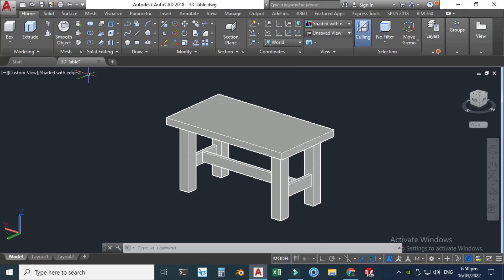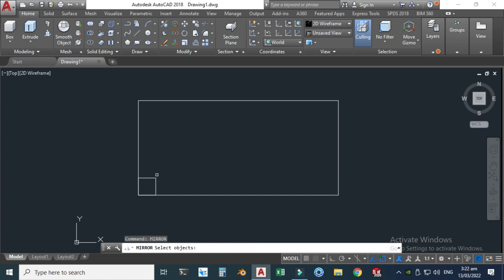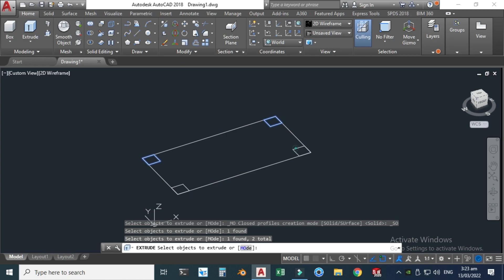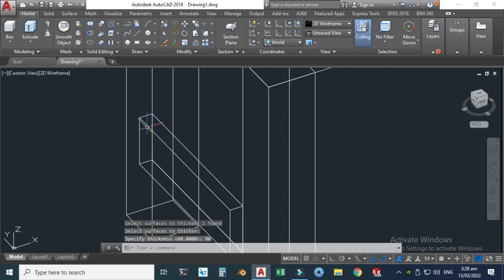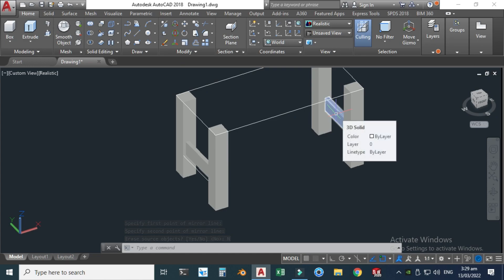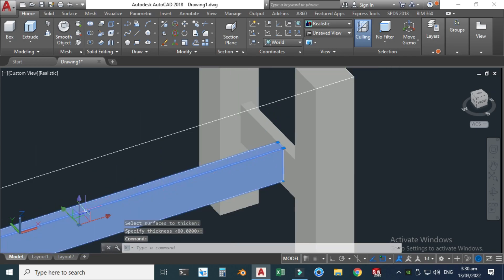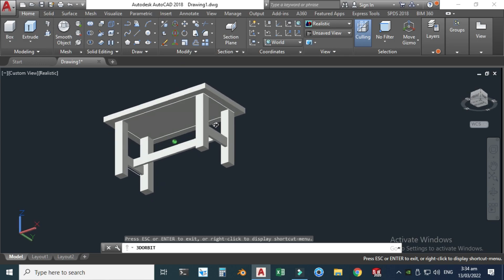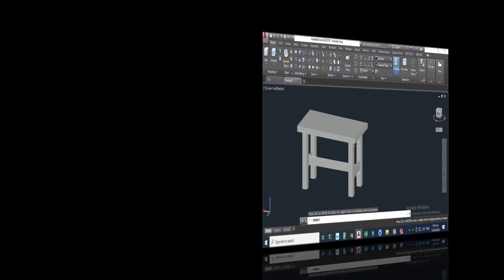How to create 3d table in autocad-3d Table Autocad-Sketch a 3d table in autocad-CADable-Autocad 3d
How to Create 3d table in AutoCAD | 3d Table AutoCAD | Sketch a 3d table in AutoCAD | CADable | AutoCAD 3d | CADable tutorials

In this tutorial, We will learn how to create 3d table in AutoCAD. I am using AutoCAD 2018 but if you are using a below version or a future version you can still follow the tutorial.

0:00 - Introduction
0:23 - Sketching rectangles
1:18 - Extruding legs of the table
1:41 - Sketching a line and surface extrude
2:03 - Applying thickness to surface extrusion
2:13 - AutoCAD 3D Move tool
2:31 - AutoCAD 3D Mirror
2:49 - Sketching a line and surface extrude
3:18 - Applying thickness to surface extrusion
3:43 - Use of Offset command and creating top of the table
4:44 - Conclusion

Kindly Subscribe our Channel for more Videos and Projects in SOLIDWORKS, Keyshot, AutoCAD, Solid Edge, Blender etc. We offer services related to CAD, Product Design, Animations etc. Kindly Like and Share Our Videos.